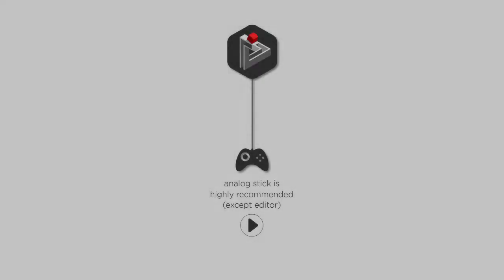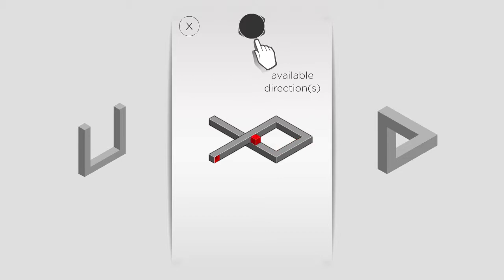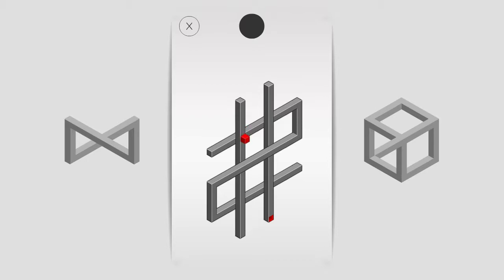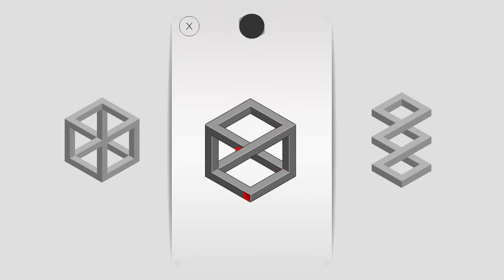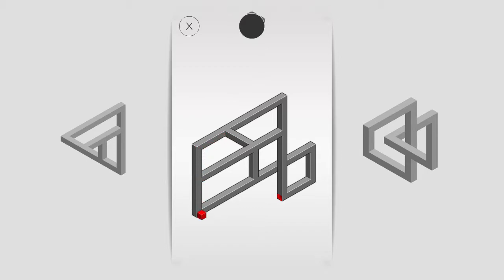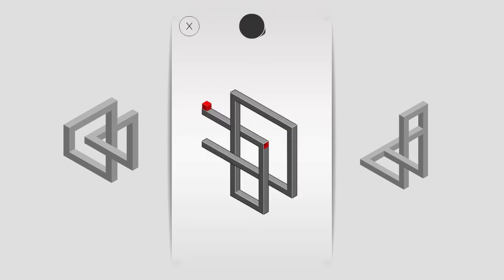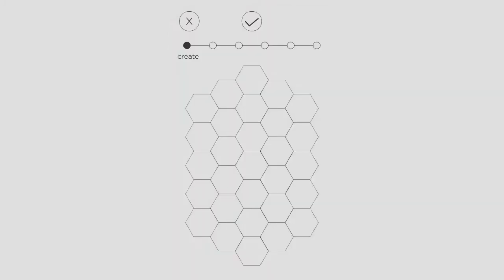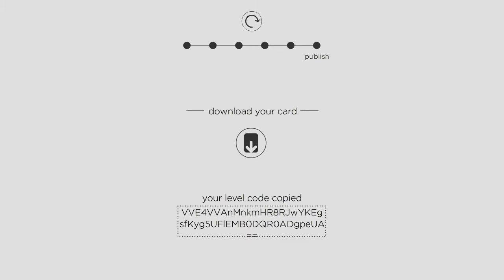Hocus | IMPOSSIBLE GEOMETRY PUZZLER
Hocus is a mind-bending puzzle game based on the impossible geometric drawings of M.C. Escher!